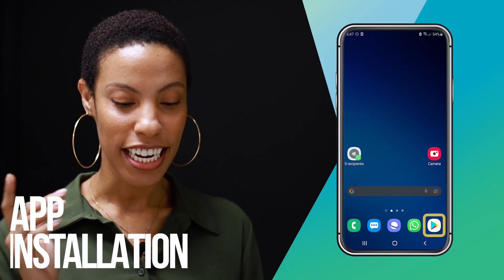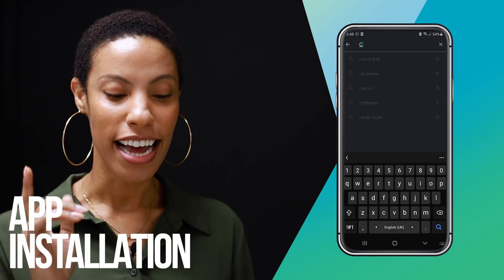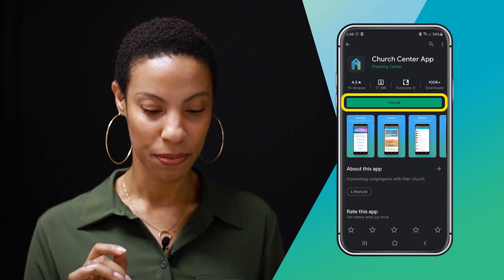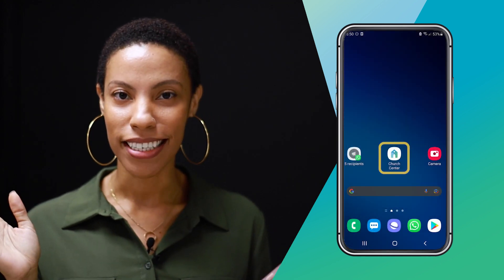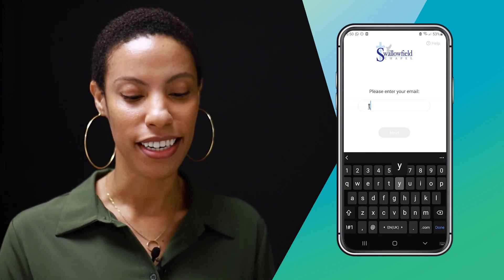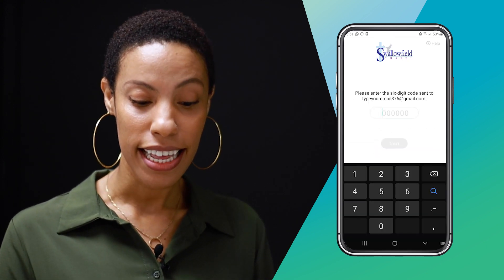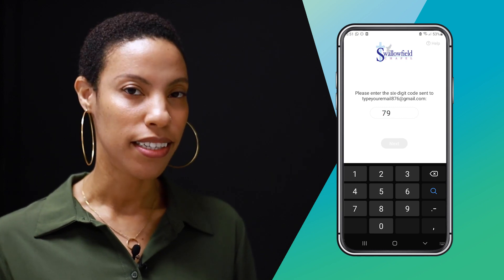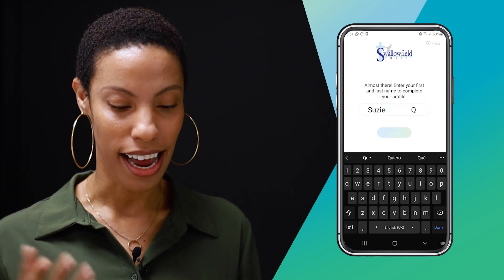Introducing Our New App!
For the links to weekly activities and announcements:
Swallowfieldchapel.org/announcements

Keep in touch by going to our website for the latest updates

The songs in this video are used with permission from Christian Copyright Licensing International Pty Ltd 17205 SE Mill Plain Blvd, Suite 150, Vancouver, WA 98683, USA